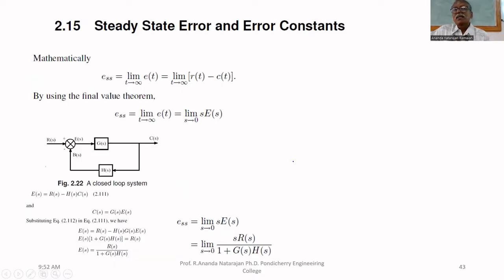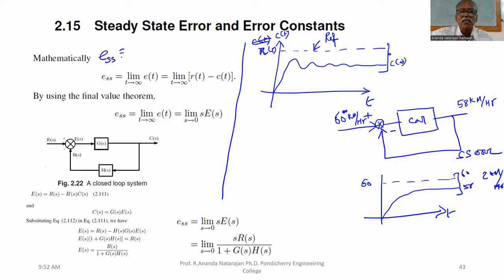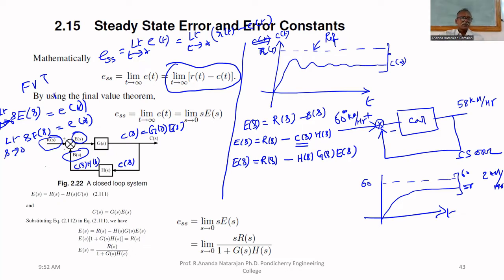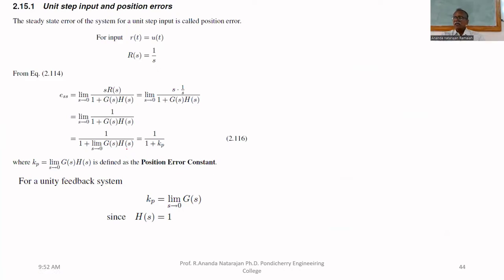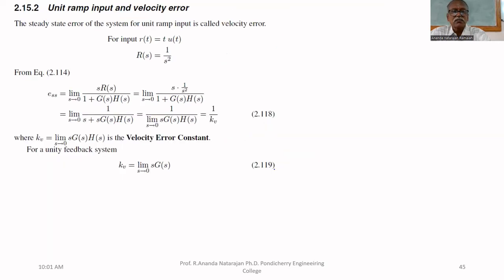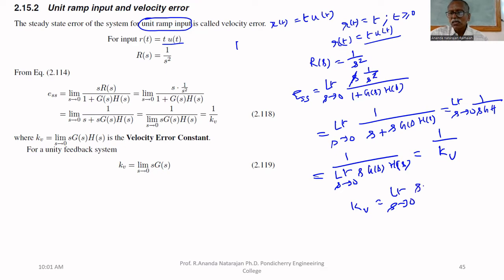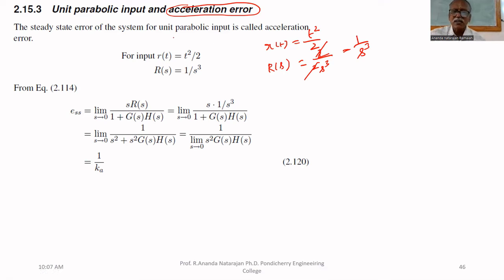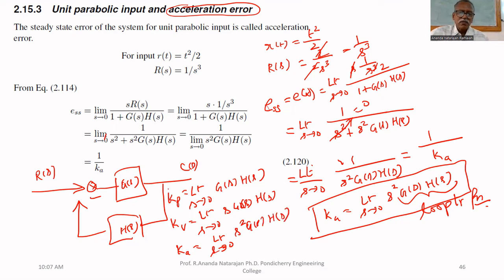Steady State Error & Error Constants Explained | Control Systems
Puducherry, India
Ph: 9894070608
Steady State Error & Error Constants Explained | Control Systems by Prof. Dr. R. Ananda Natarajan

Alternative Titles
Control Systems: Steady State Error Explained with Error Constants
Static Error Constants Kp, Kv, Ka Explained | Control Systems
Steady State Error in Control Systems | Position, Velocity & Acceleration Constants
Error Constants and Steady State Error Numericals | Control Systems Lecture
Complete Understanding of Steady State Error | Prof. Dr. R. Ananda Natarajan
YouTube Description

In this lecture, Prof. Dr. R. Ananda Natarajan explains the important concepts of Steady State Error and Static Error Constants in Control Systems in a simple and easy-to-understand manner. This topic is essential for students studying Control Engineering, Electrical Engineering, Electronics Engineering, Instrumentation Engineering, Mechatronics, and related subjects.

The video covers the meaning of steady state error, why error occurs in control systems, and how system performance can be analyzed using error constants. Different types of inputs such as step input, ramp input, and parabolic input are discussed along with Position Error Constant (Kp), Velocity Error Constant (Kv), and Acceleration Error Constant (Ka).

Students will learn:

What is Steady State Error
Importance of Error Analysis
Types of Standard Test Inputs
Position Error Constant (Kp)
Velocity Error Constant (Kv)
Acceleration Error Constant (Ka)
Relationship between system type and steady state error
How to calculate steady state error
Solved examples and numerical problems
Applications in Control Engineering

This lecture is useful for:

ECE, EEE, E&I students
GATE preparation
University examinations
Competitive exams
Interview preparation

Watch the complete lecture for a clear conceptual understanding of steady state error analysis in control systems.

Keywords (500 Words)

Pinned Comment

📘 Important Topics Covered in this Lecture:

✔️ Step, Ramp & Parabolic Inputs
✔️ Type 0, Type 1 & Type 2 Systems